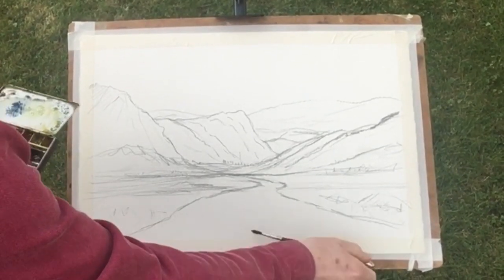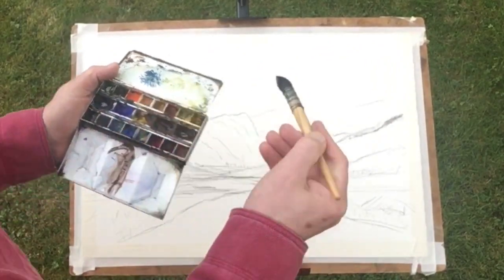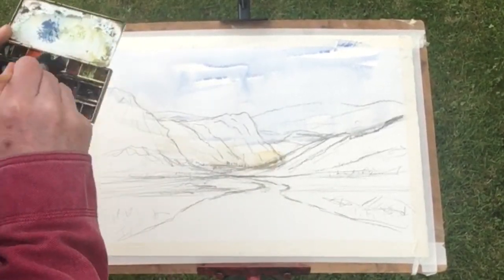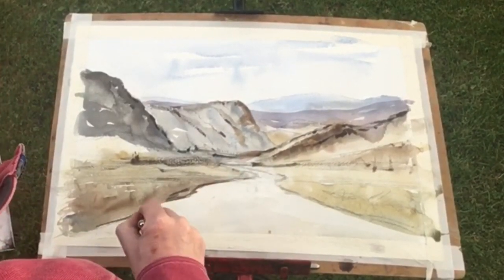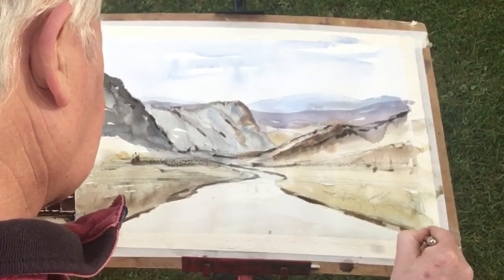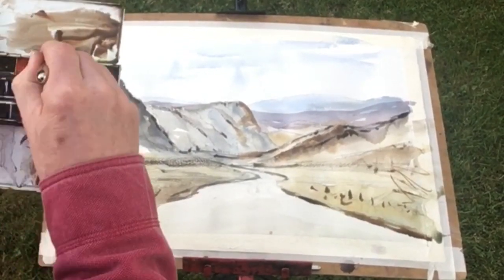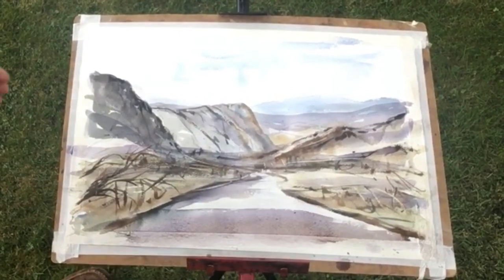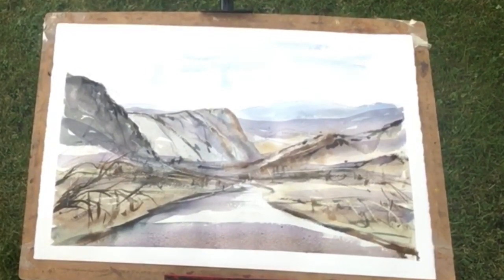22 Minute Beginners Watercolour Mountain Scene Step by Step Demo with Sean Terrington Wright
Beginners Watercolour Mountain Scene Step by Step Demo with Sean Terrington Wright. The artist guides you step by step to create a simple yet effective mountain landscape in watercolour. Using just four brushes and seven colours, Sean leads you to create effective yet simple sky, track, mountains and trees. Completed from start to finish in 22 minutes.

Round brushes